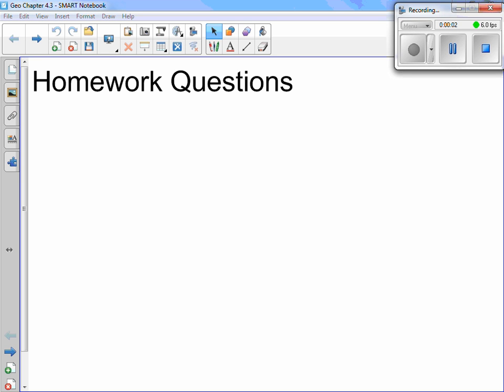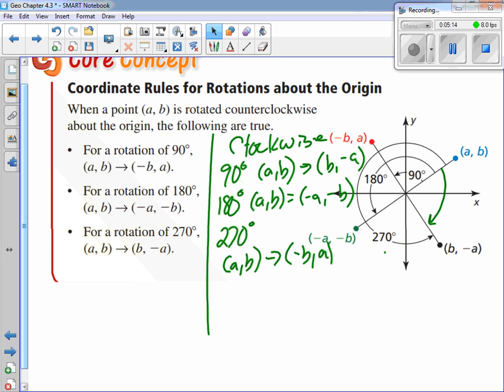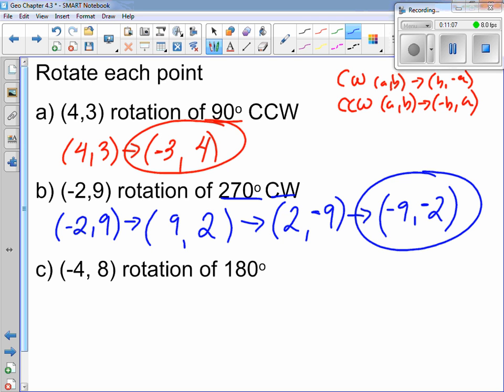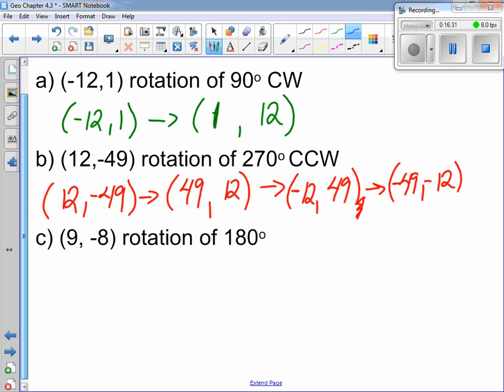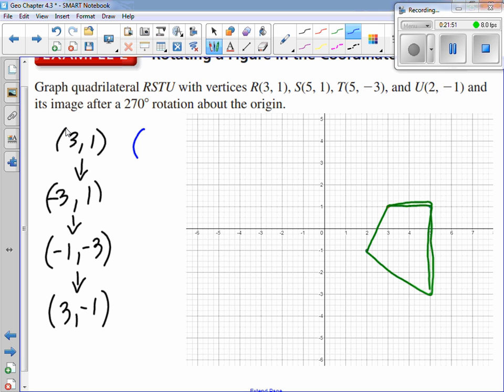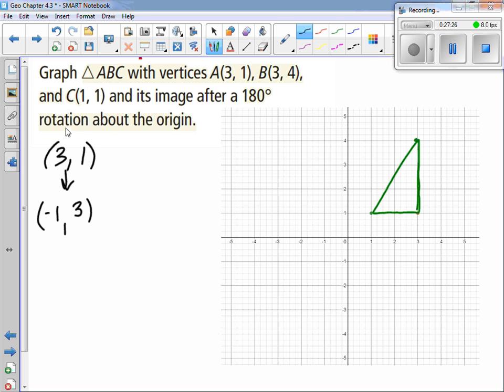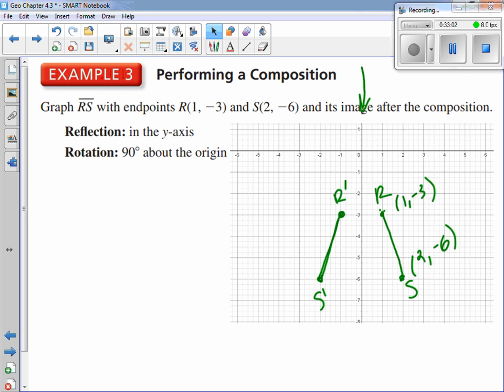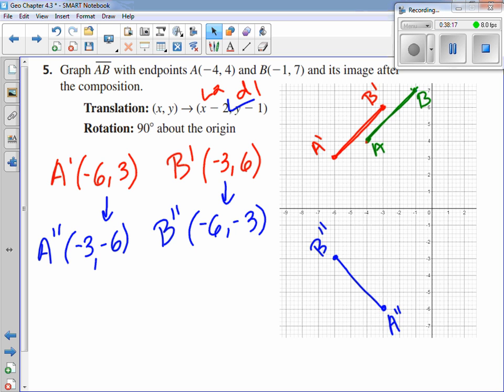Geometry Chapter 4.3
Rotations about the origin